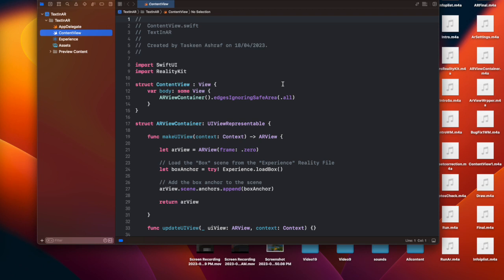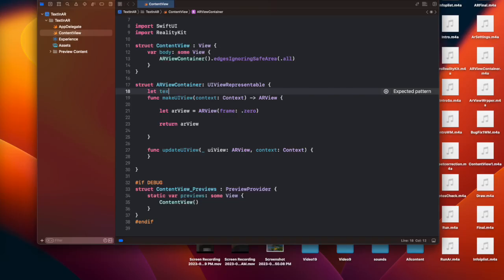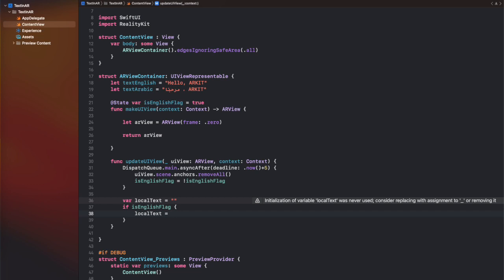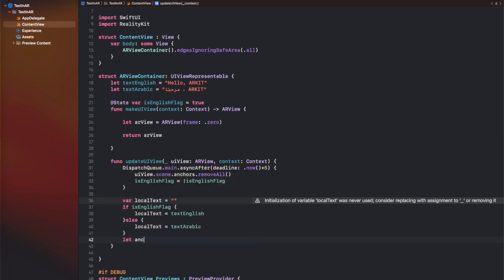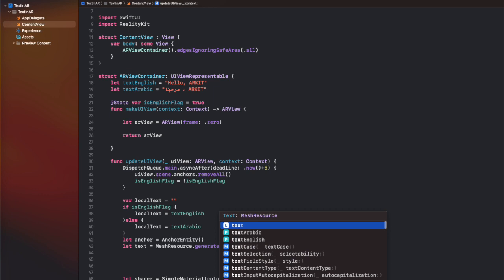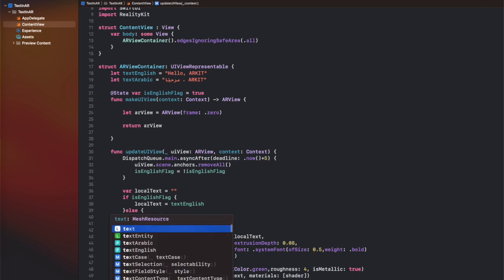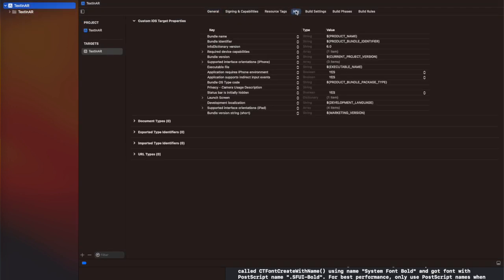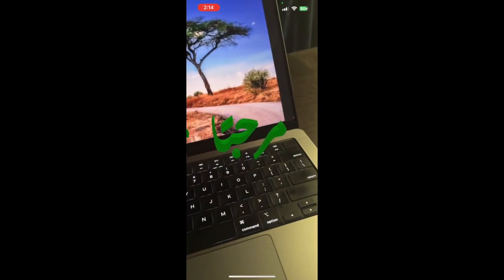Augmented Reality with ARKIT in IOS: Bringing Text to Life in the Real World using SwiftUI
This video shows how to build an app to display a  text  superimposed onto the real world using SwiftUI with ARKIT.
The demo is played on iphone 13 Pro with IOS Version 16.0 + and also on simulator. It also show how to set camera permissions in info.plist file.

thumbnail Background image : Image by rawpixel on Freepik